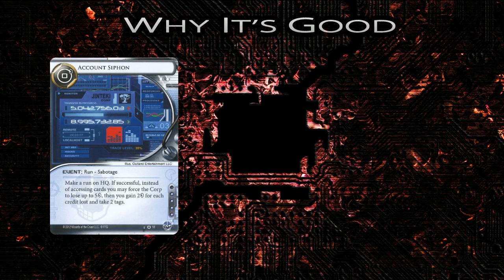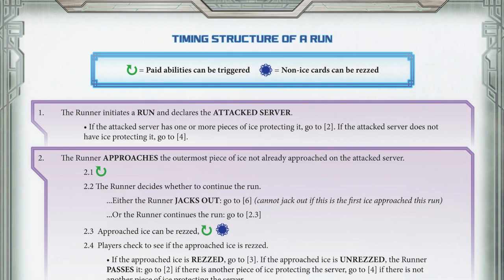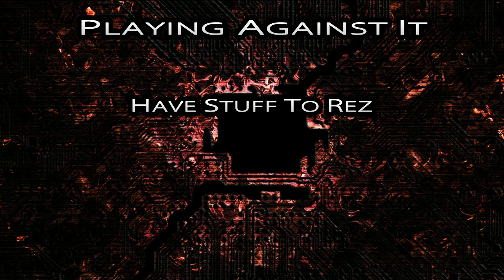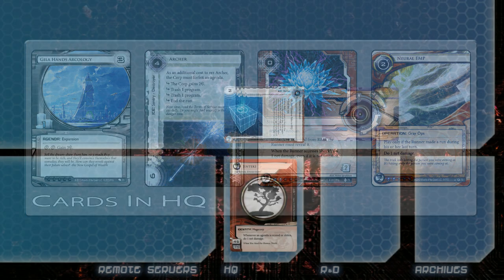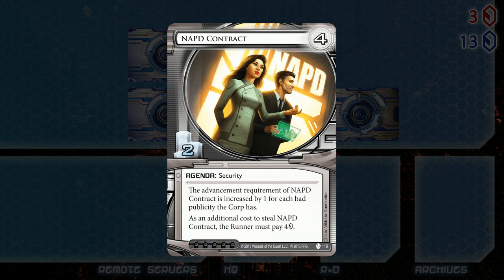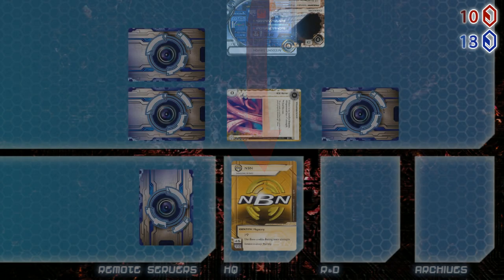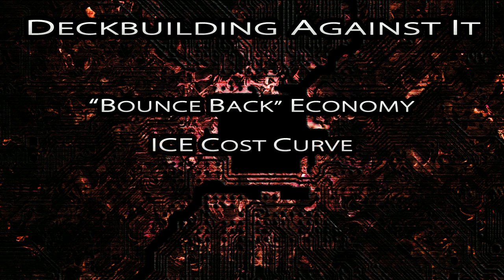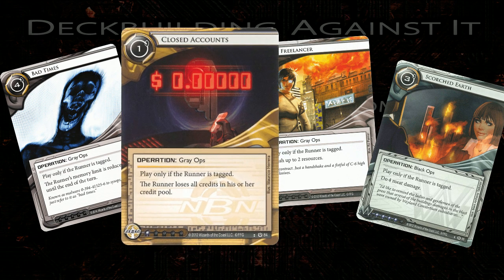Playing Against Account Siphon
In my first strategy video, I go over a few ways to play against Account Siphon as the Corporation player.

If you don't know how to play Netrunner, check out these by the publisher:

All copyrights for this game are owned by Wizards of the Coast and Fantasy Flight Games.  Please buy their games.